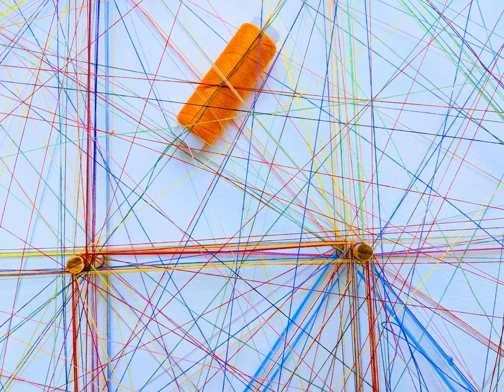network - Is server startup time sensitive information?